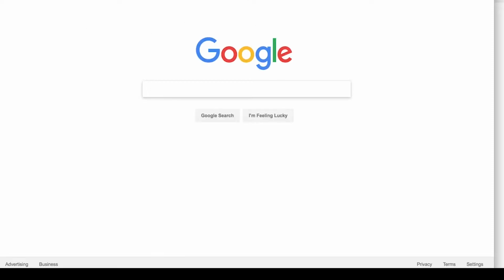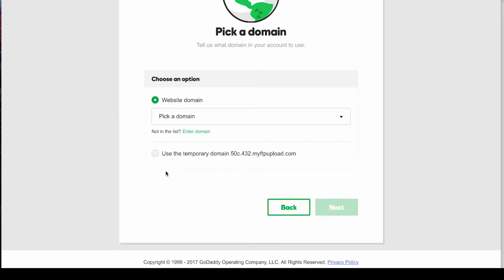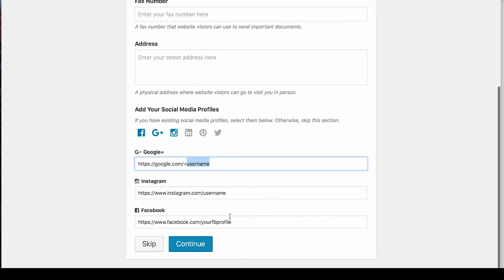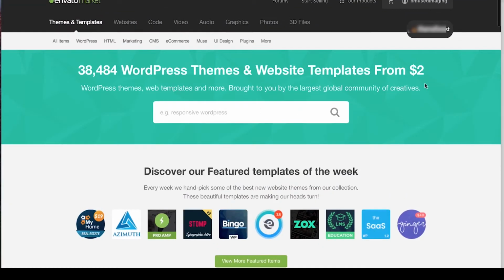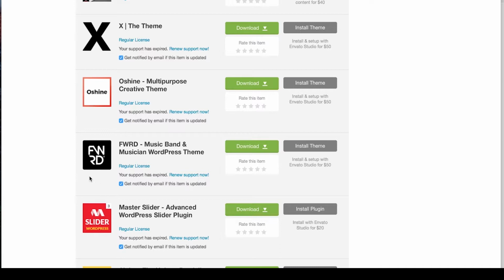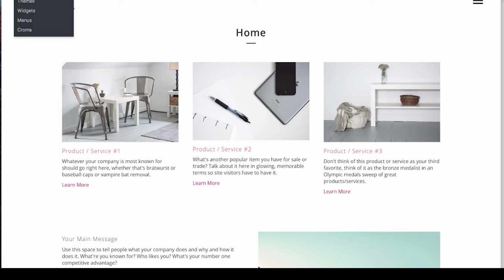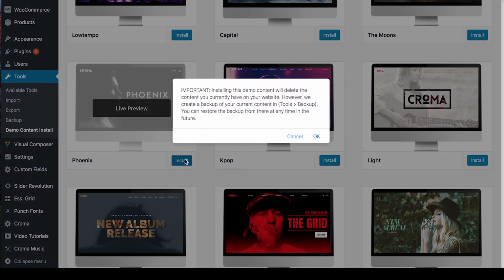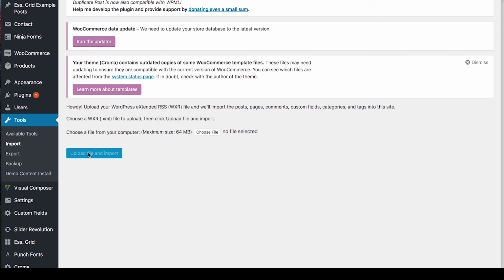Wordpress Installation, Theme Selection, & Demo Content upload tutorial part1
This video walks you through getting started with you very own wordpress site. We show you how to install wordpress on your hosting, setup, theme selection, and demo content upload.